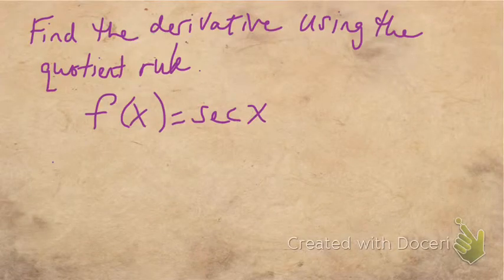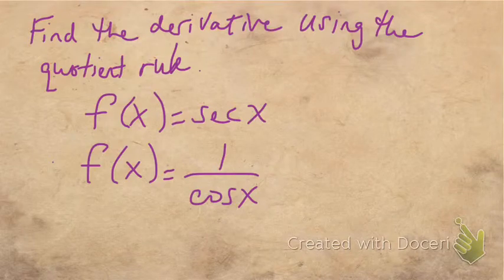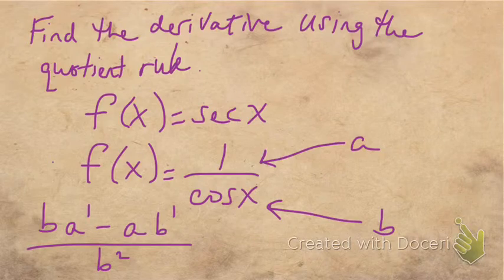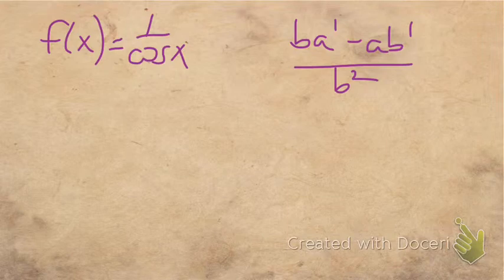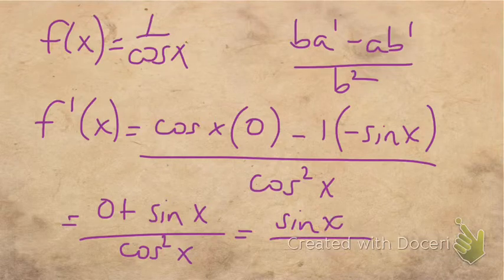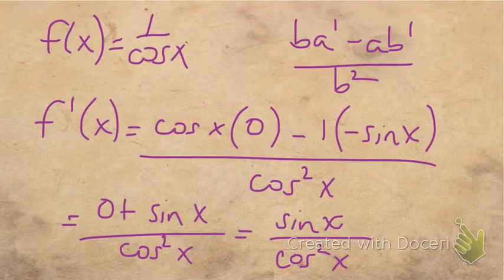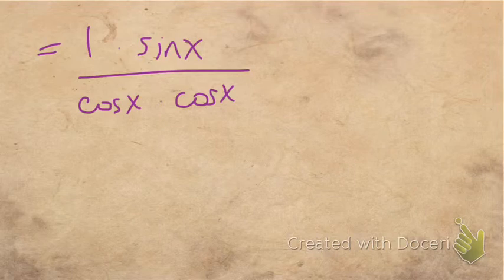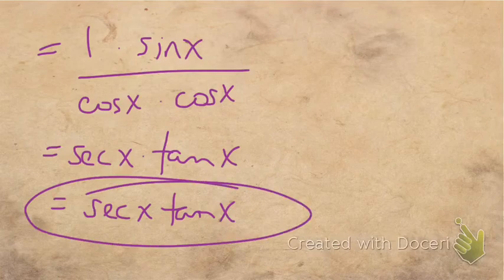derivative secant quotient rule